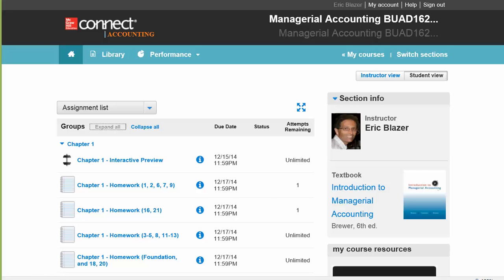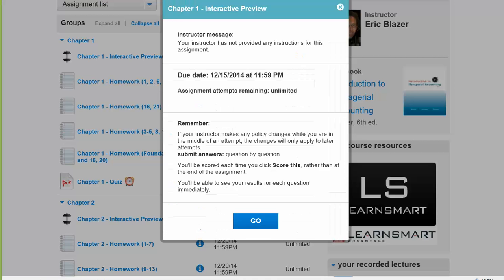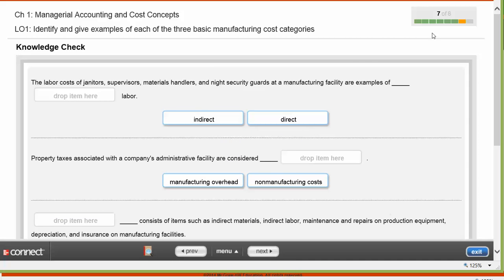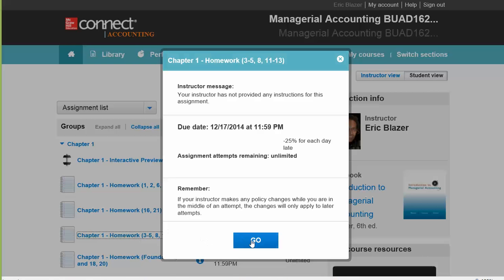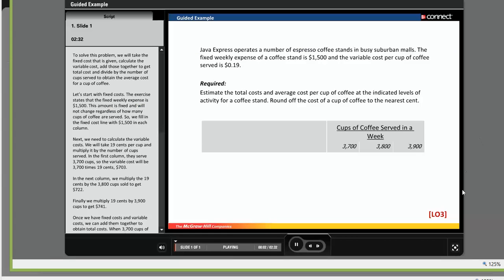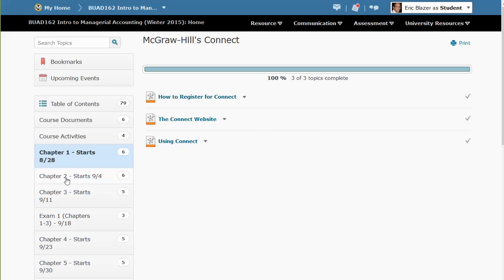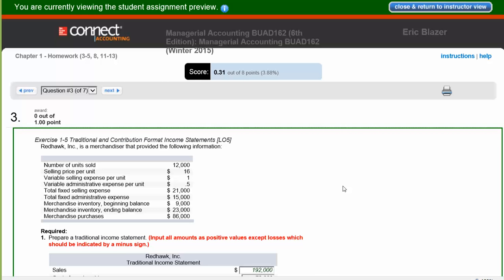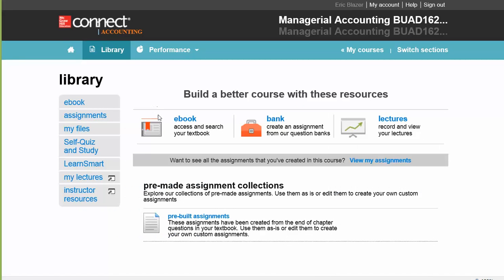Using Connect - BUAD162